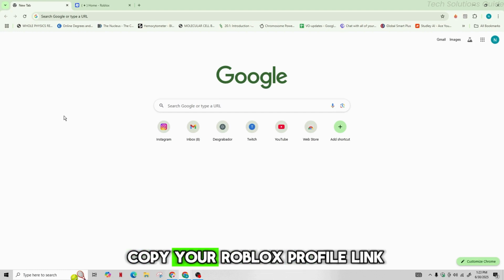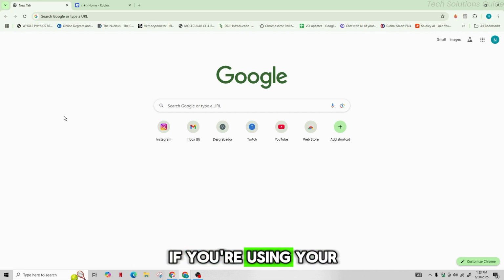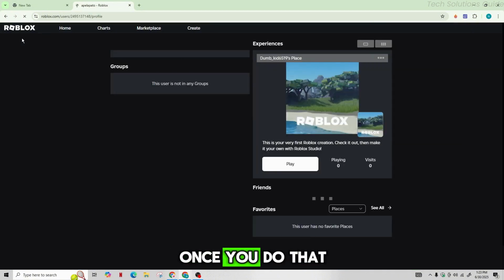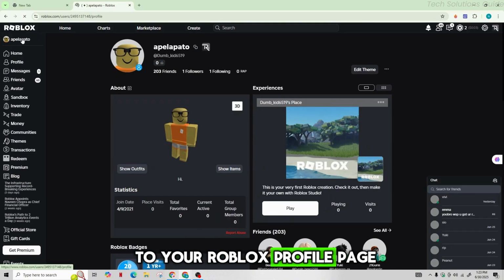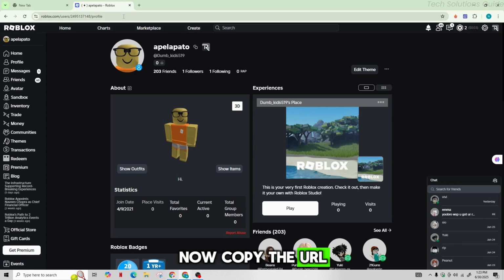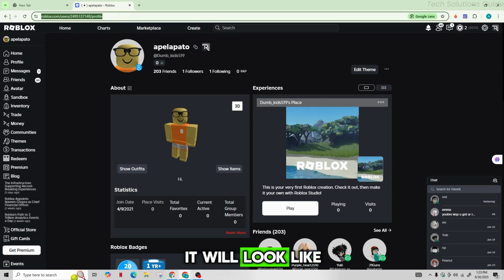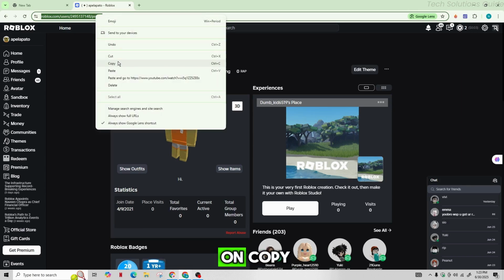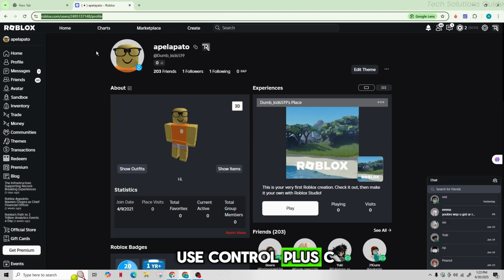How To Copy Roblox Profile Link PC | Copy the Link of Your Roblox Profile (2025)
Want to copy your Roblox profile link on PC? In this 2025 Roblox tutorial, we’ll show you how to find your Roblox profile URL, share your profile with friends, and link your account quickly. Perfect for Roblox players, content creators, and anyone who wants to share their profile or join groups.

Timestamps:
0:00 Introduction
0:10 How to Copy Your Roblox Profile Link on PC